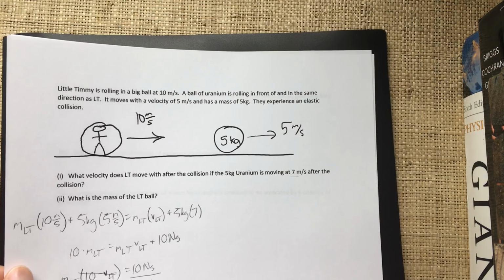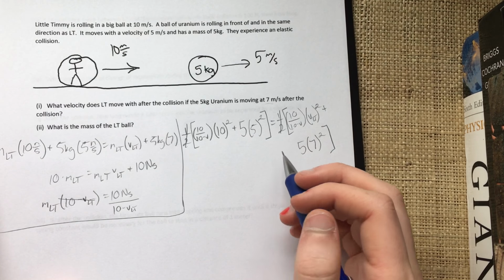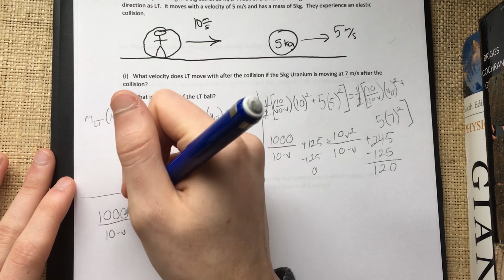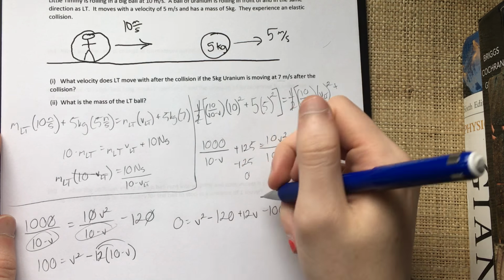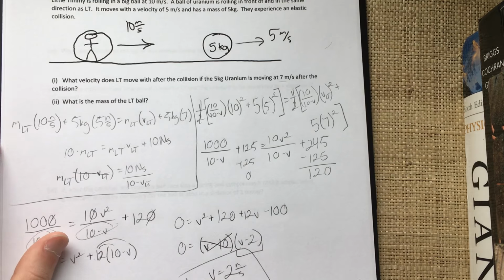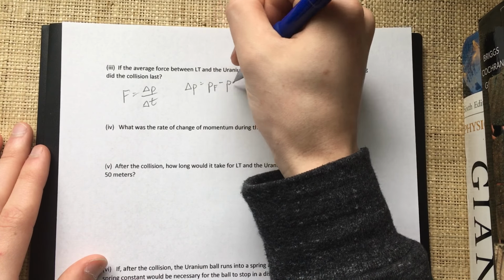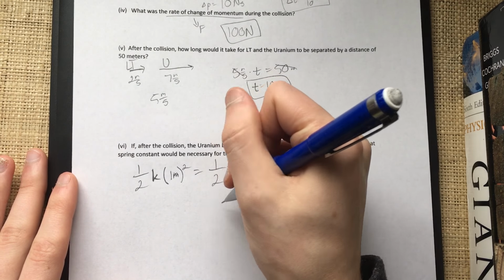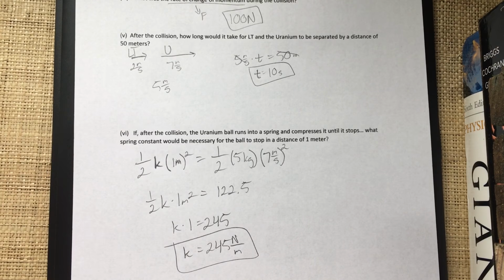Little Timmy's Radioactive Rollout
If you're not already a subscriber what are you even doing? You're missing out on such good content. Like this video if u a real physics fan.